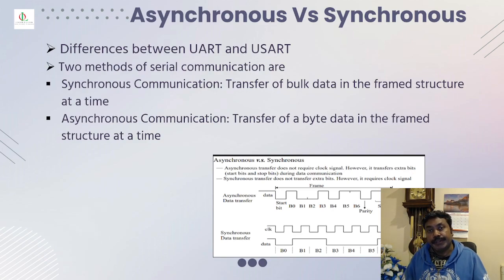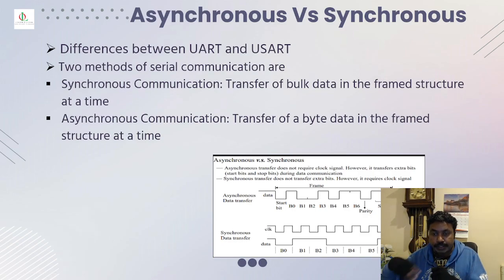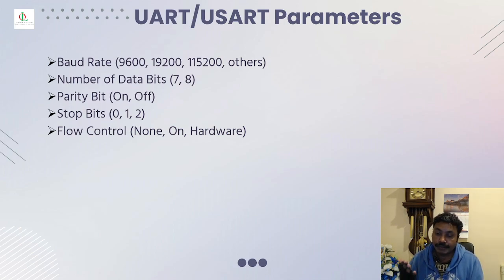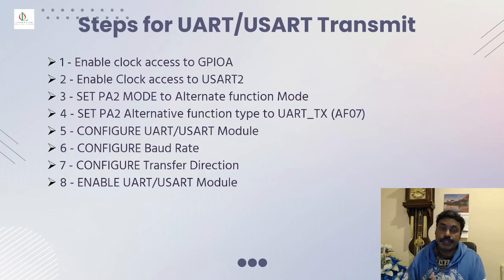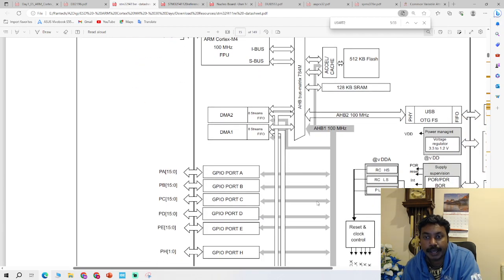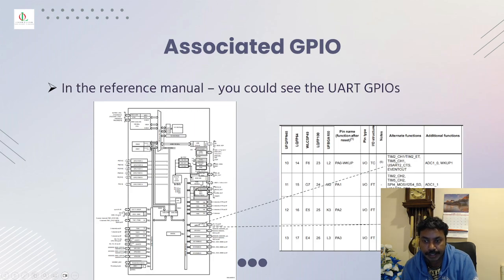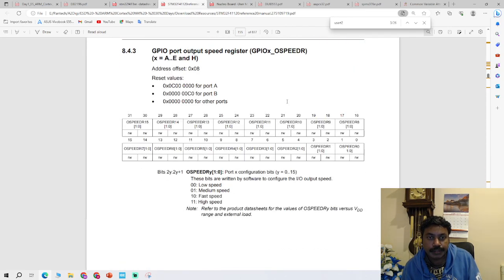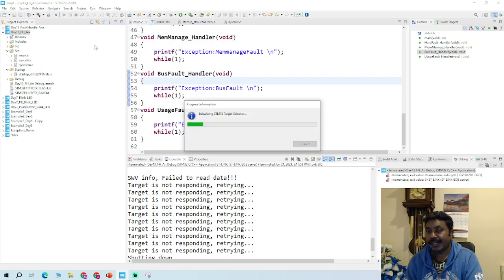Day14 ARM Cortex M4 Intermediate Part 1